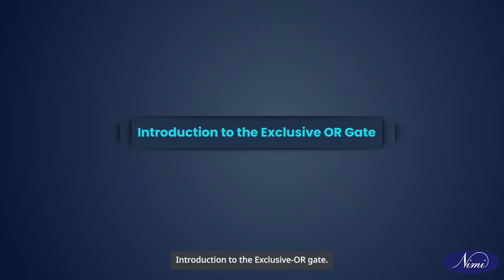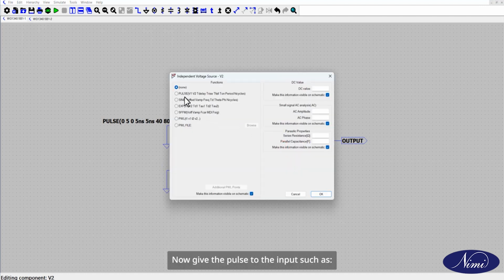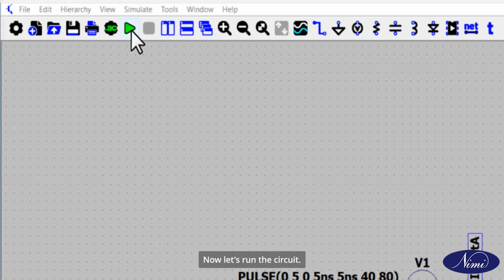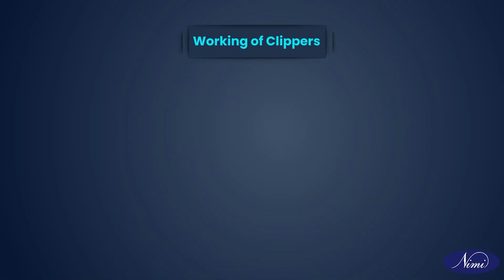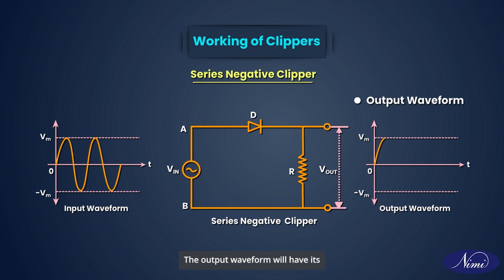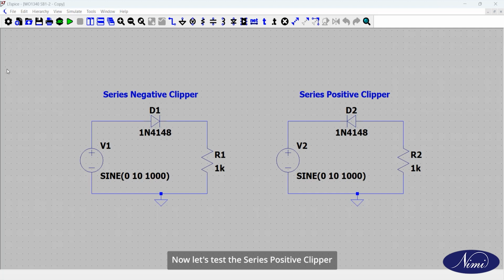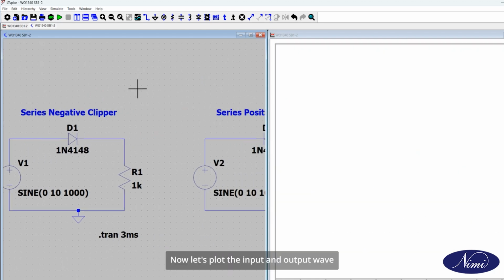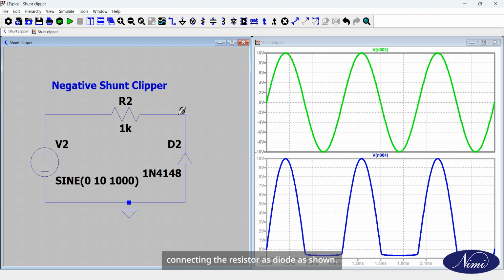Prepare simple digital & electronic circuits using the software PART 2 | NIMI | ENGLISH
Prepare Simple Digital & Electronic Circuits Using the Software | PART 2 | NIMI - Government of India

The NIMI - Government of India proudly presents the second installment of our practical and enriching video series aimed at the ITI community and all enthusiasts of vocational and technical education.

In this session, we continue our journey into the world of digital and electronic circuits, this time focusing on hands-on preparation and simulation using advanced software tools.

Learning how to design and simulate simple circuits is a critical skill for aspiring technicians, engineers, and students. This tutorial provides an easy-to-follow, step-by-step guide for building basic digital and electronic circuits virtually — before moving on to physical prototypes.

TIME STAMP
00: - Title
0:07 -  Introduction
0:30 - Objectives
0:56 - Introduction to the exclusive OR gate
1:39 - Construction of EX-OR gate using the IC 7404, 7408 AND 7432
1:48 - Tools and equipment
1:58 - Procedure
4:47 - Working of clippers
9:42 - Recap

Designed in ENGLISH for maximum reach and comprehension, this session ensures practical exposure and confidence-building for all learners in the technical field.

🔔 Don’t Miss Out! Your support fuels our mission to empower the technical workforce with industry-relevant skills.